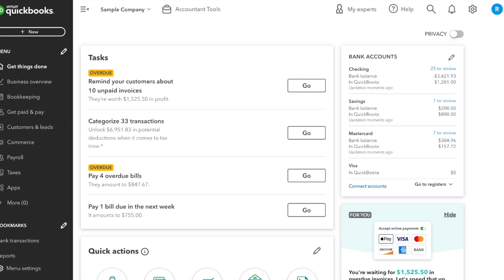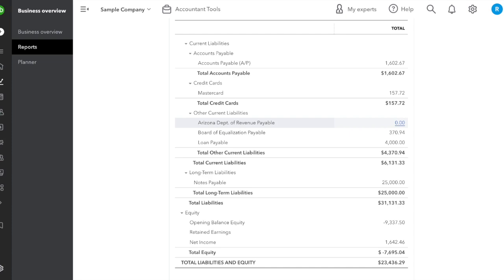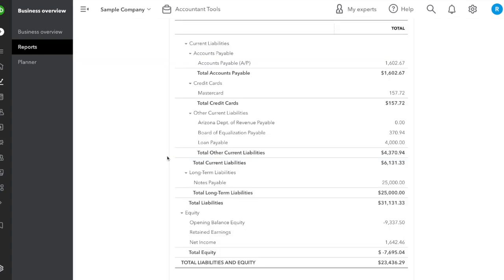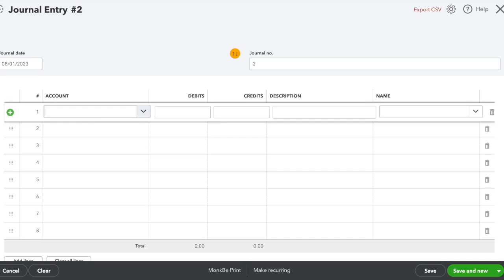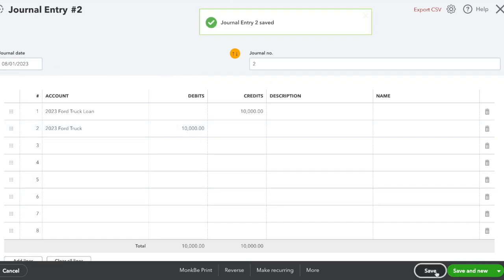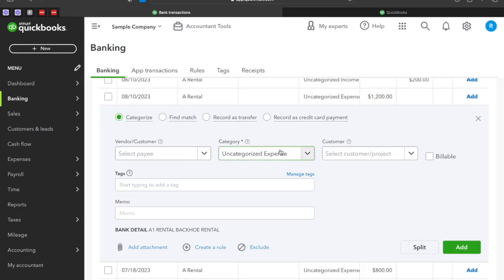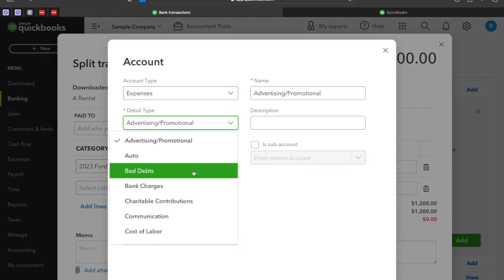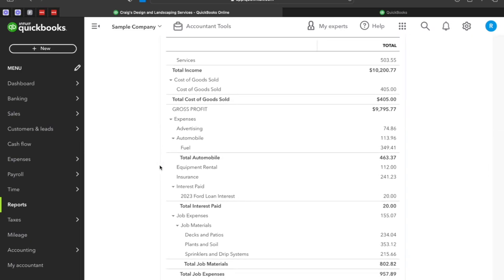4 BIG Balance Sheet Mistakes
The Balance sheet is often overlooked by business owners busy running their business. So understandable. But it's important to know what should be included in this report and how to keep it up to date.

In this video we walk through the 4 Biggest Mistakes we often see. Hang out to learn how to lower your tax bill by ensuring you are claiming all expenses!

We use our CEO dashboard to plan our clients paychecks, tax savings and bonus payouts!

Want to know if you accounting records are accurate (in 5 easy steps)? or if they are full of red flags?

Want to work with Team Profit: Schedule a no-hassle call

Looking to FastTrack your Business Financials?
We have a few ways we can help in the Profit Academy:

QuickBooks Confident is a go-at-your-own-pace course packed with simple, bite-sized tutorials to help you confidently get your records accurate so you don't need to outsource!